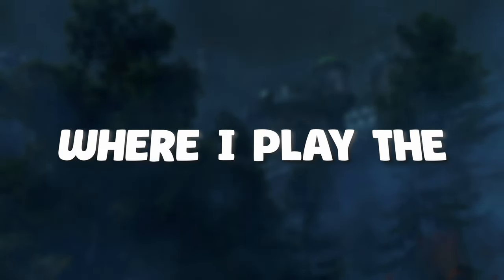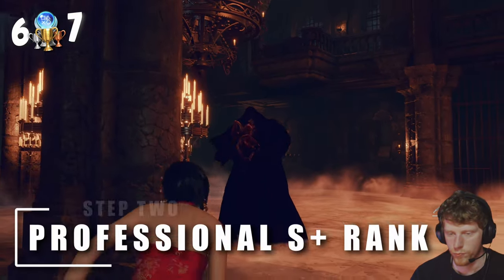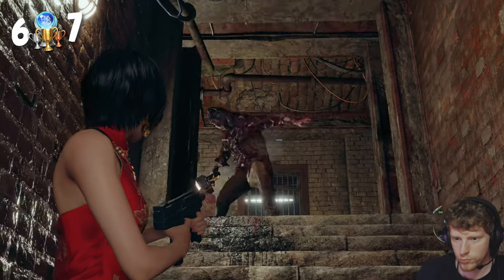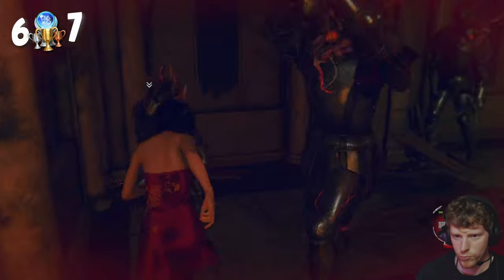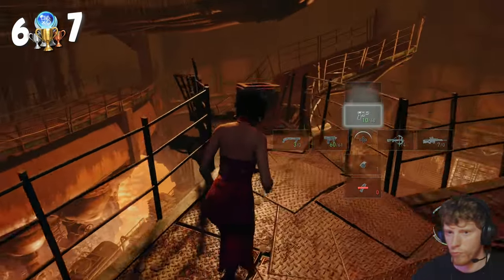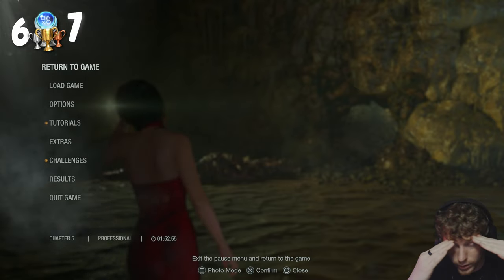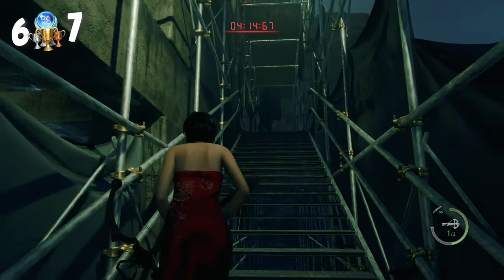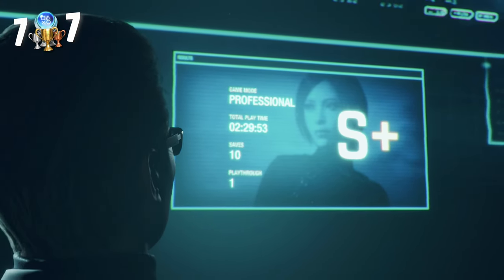I Beat 100% of Resident Evil 4's DLC, Here's What Happened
In this video, I Wanted All Resident Evil 4 Remakes' Separate Ways Trophies. Since I already have the RE4 Remake platinum trophy, which means I had to get an S+ Rank on Professional Difficulty and let me tell you. It wasn't easy.

My platinum trophy hunting continues as I add RE4 Remakes DLC to my PS4 PS5 PlayStation Trophies Collection! 🏆

Chapters:
00:00 Intro
0:50 Step 1: Complete the DLC
04:10 Step 2: Professional S+ Rank Attempts
20:26 Final Attempt at S+